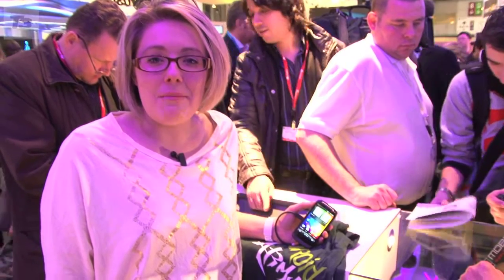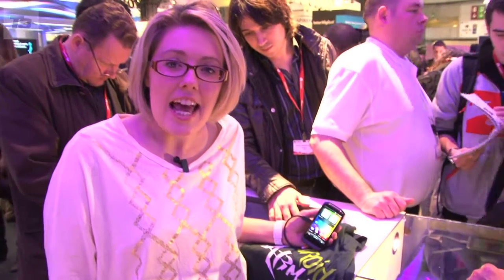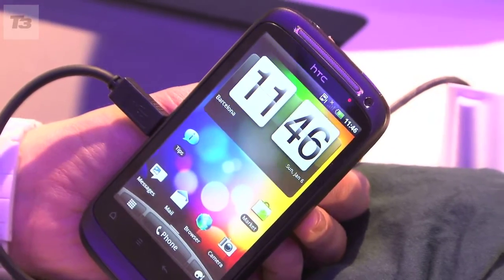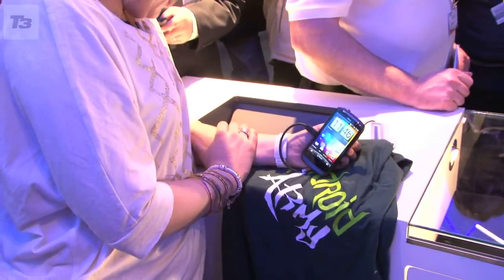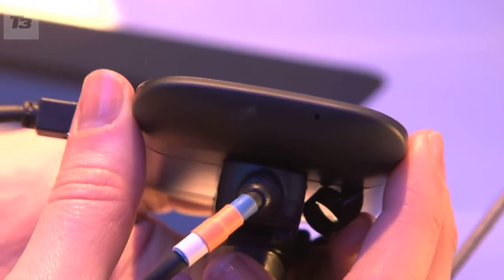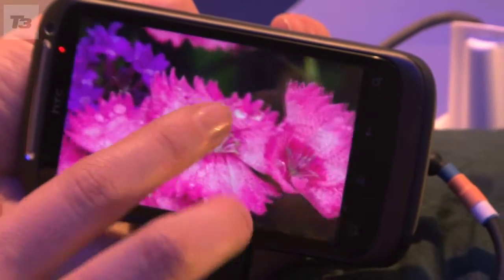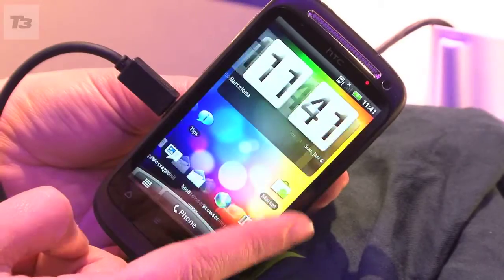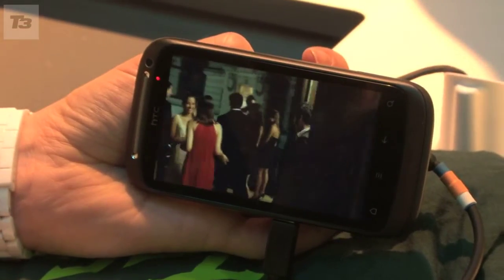HTC Desire S video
First-look at the HTC Desire S smartphone at Mobile World Congress 2011.